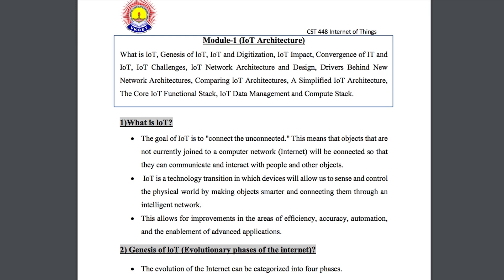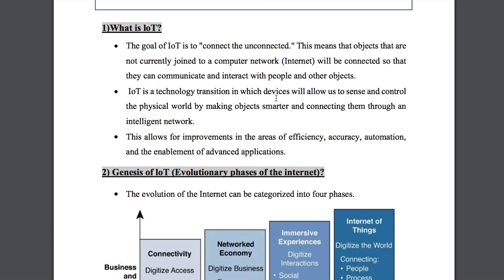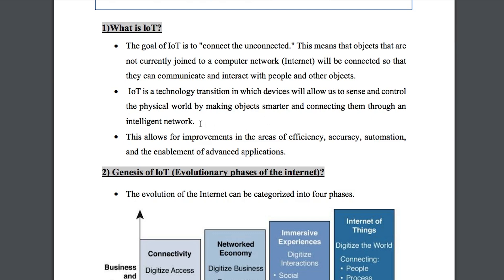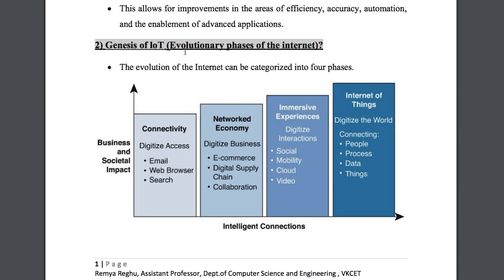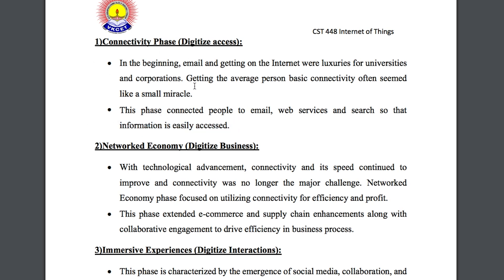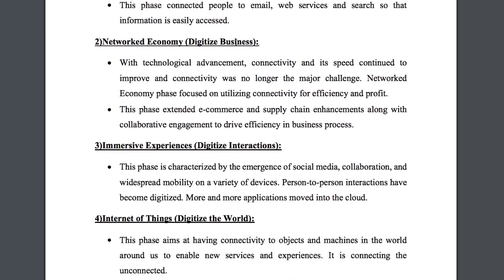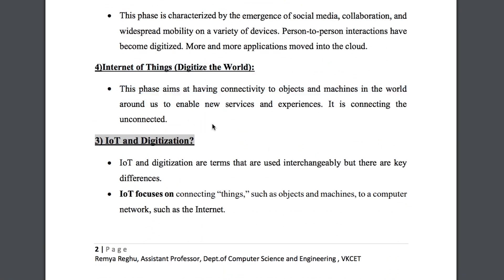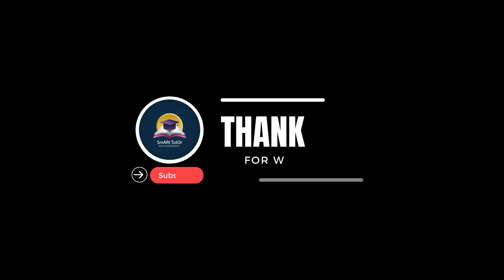INTERNET OF THINGS | MODULE 1 | KTU 2019 SCHEME | MALAYALAM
Introduction to IOT ?
Genesis of IOT  ?
INTERNET OF THINGS
MODULE 1
KTU 2019 SCHEME
S8 ELECTIVE
USEFUL FOR SUPPIMENTARY STUDENTS